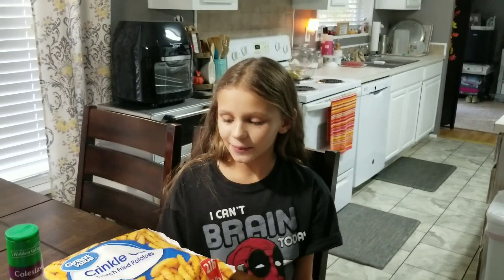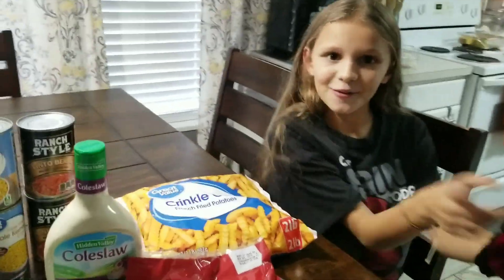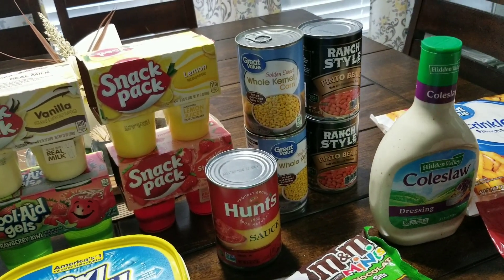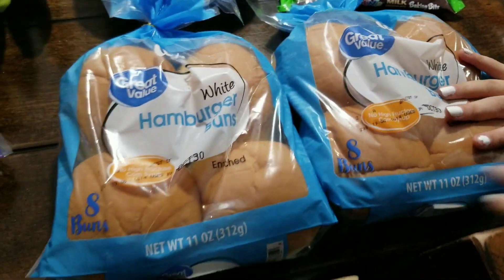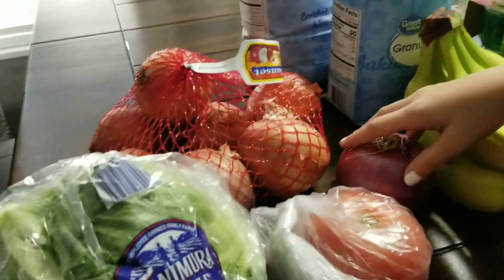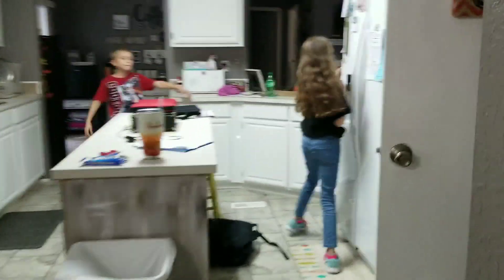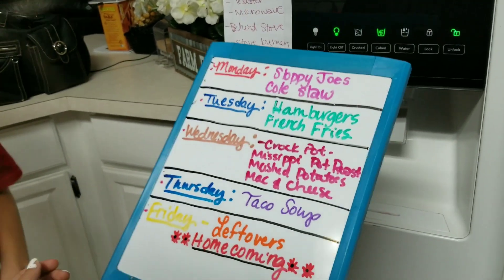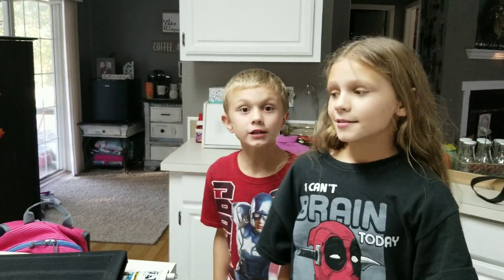Grocery Haul | Family of 5 | Walmart Haul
In today's video my daughter will be sharing our weekly grocery haul from Walmart. This week we spent $37.77